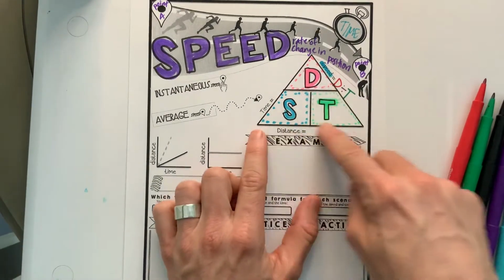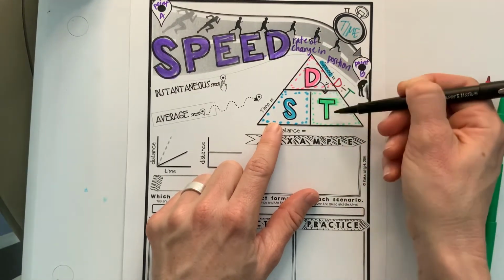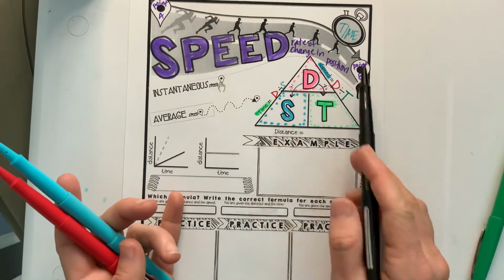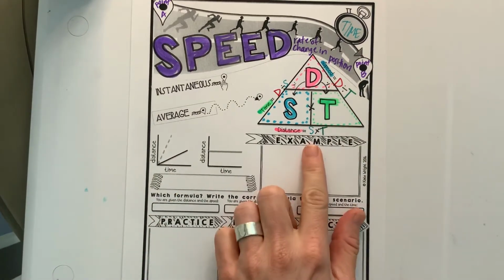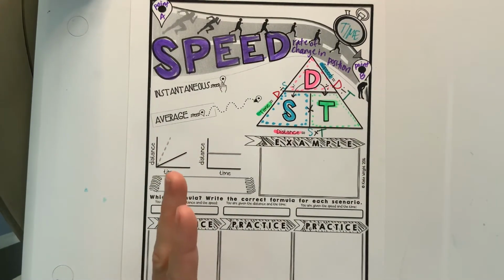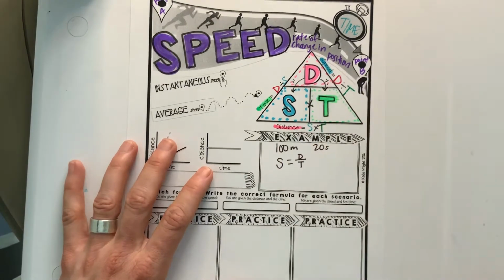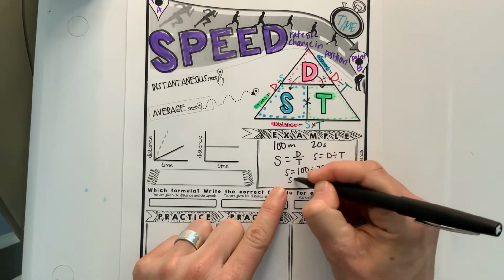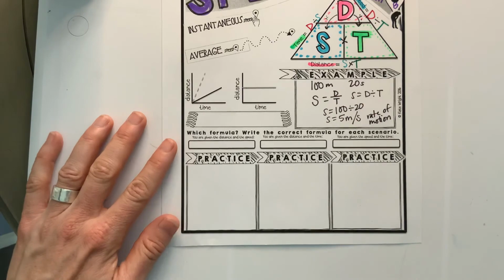Speed Formula: Part 1